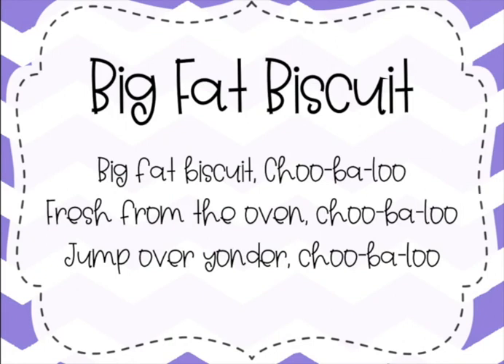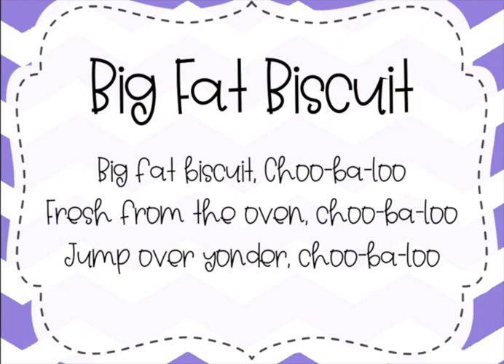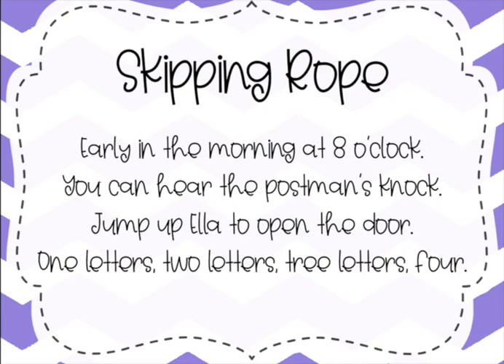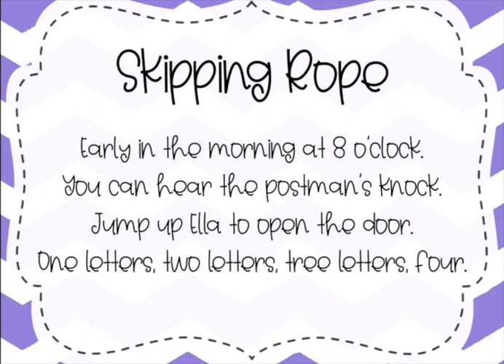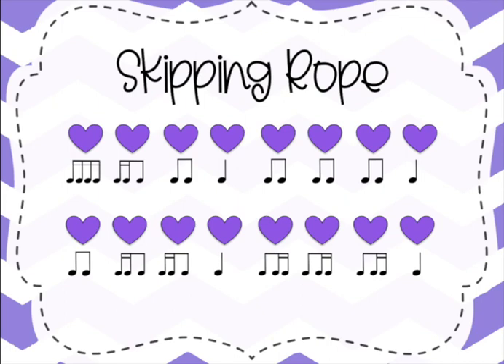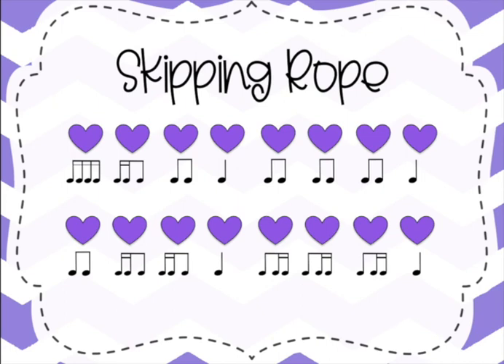Music with Mrs. Seagraves - 4th Grade Lesson #1